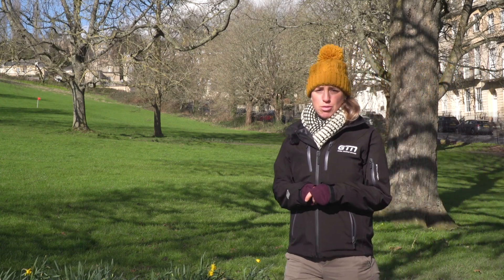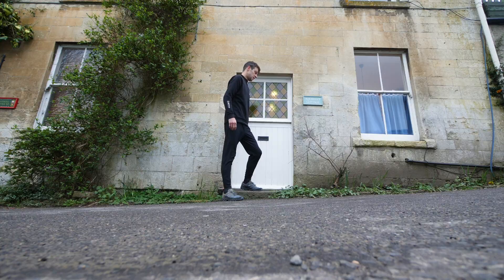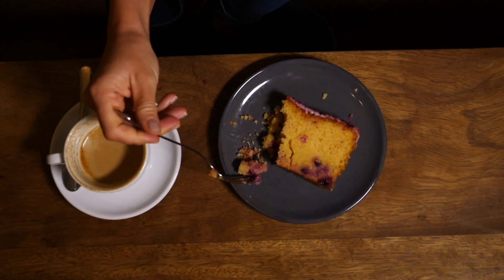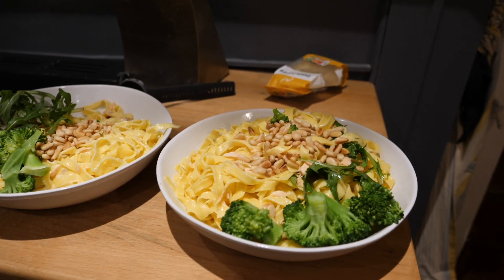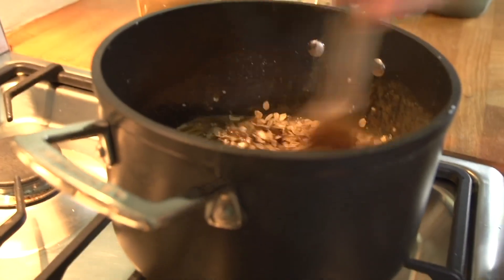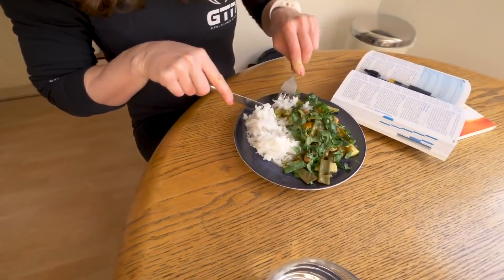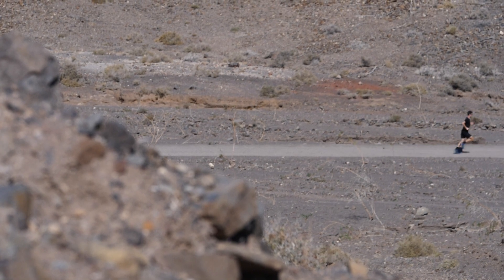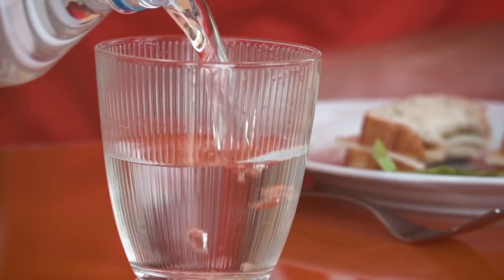What To Eat Before A Run | Pre Running Nutrition Tips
Choosing what to eat before a run and when to eat before a run, is something that troubles many runners out there! It's a question that many of us are still trying to answer, so Heather is here to help go through all your nutrition options before you go running!

If you'd like to contribute captions and video info in your language, here's the

📹 What Is The Best Intensity To Burn Fat?

Amphibian - Lofive
Cocoona - Giants' Nest
Desember - Ooyy
Ganja - Ooyy